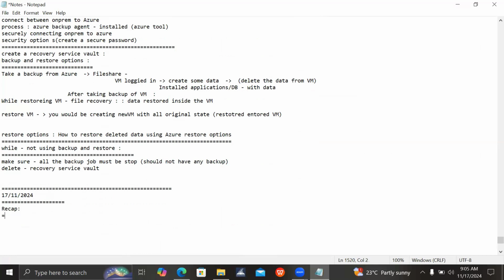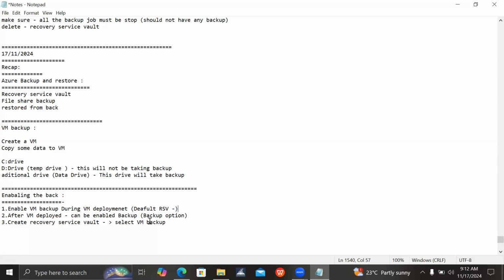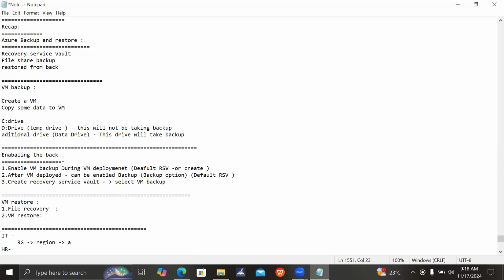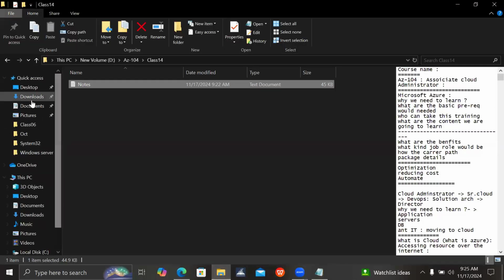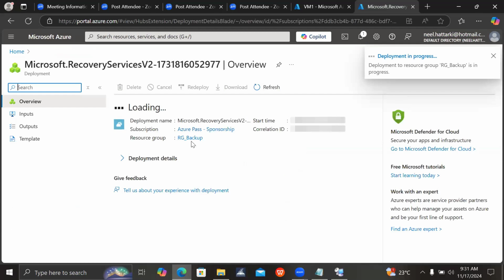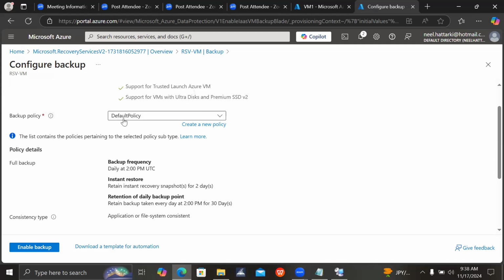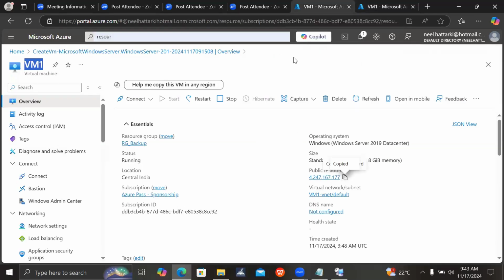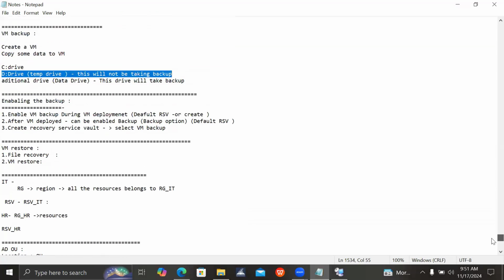Azure Back up | How You you can take Cloud Backup | Azure Administrator course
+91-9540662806